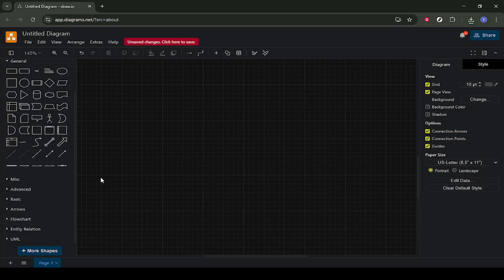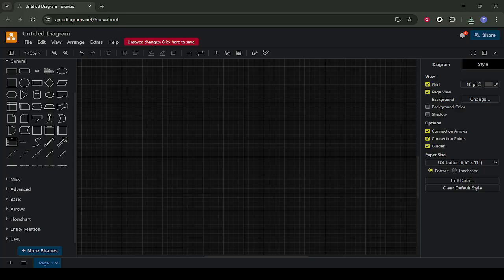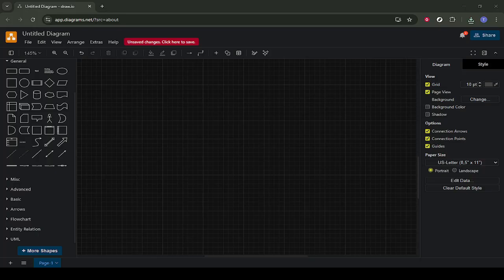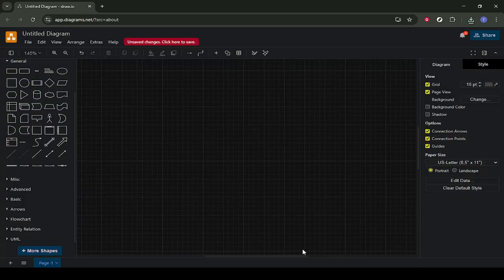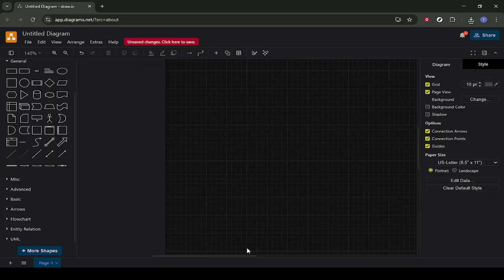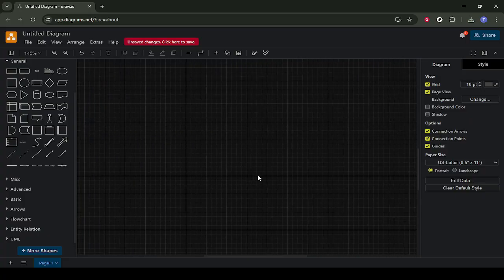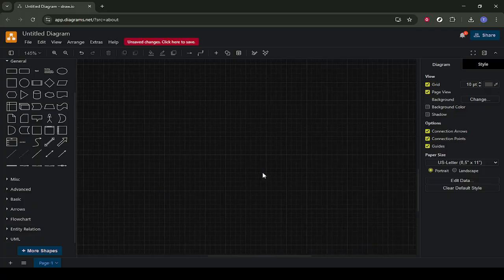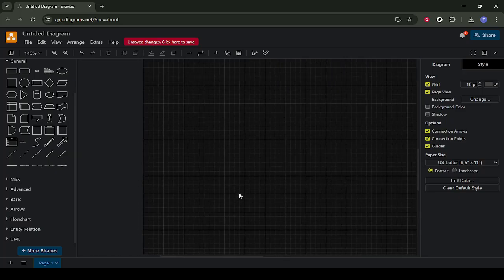How To Scroll Vertically And Horizontally In Draw.Io [2026 Guide]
In today's video we cover: draw.io tutorial, draw.io tips, scroll in draw.io, draw.io navigation, how to draw.io, draw.io guide, vertical scrolling, horizontal scrolling, draw.io features, diagramming software, online diagram tools, draw.io basics, UX design tools, flowchart creation, draw.io for beginners, digital drawing tips, diagram tools online, draw.io interface, scrolling techniques

-Google Drive
-Google Meets
-Google Sheets
-Google Chrome
-Google Forms
-Google Gmail